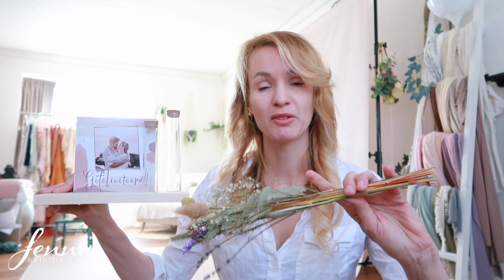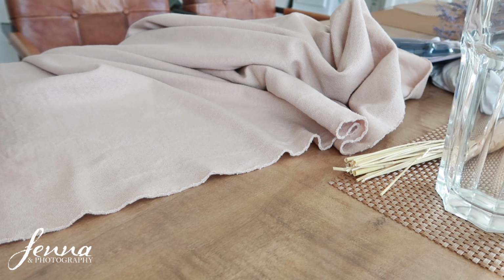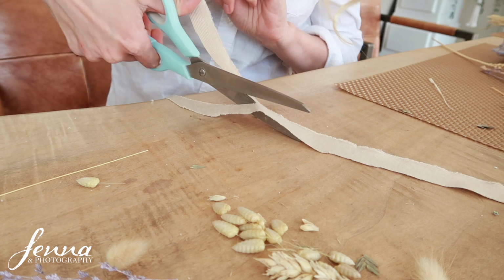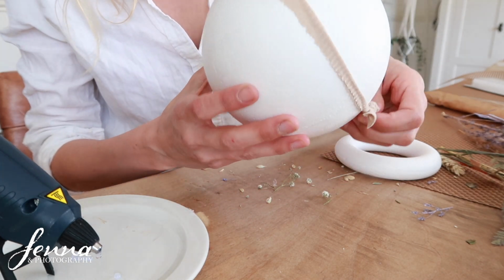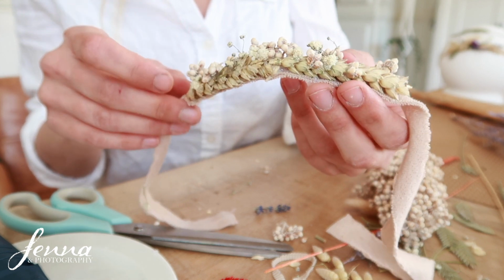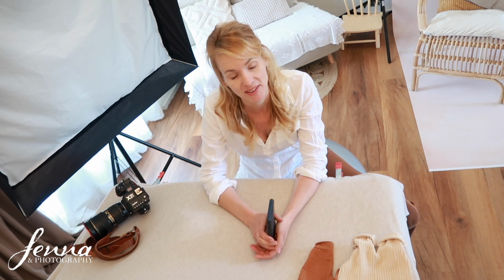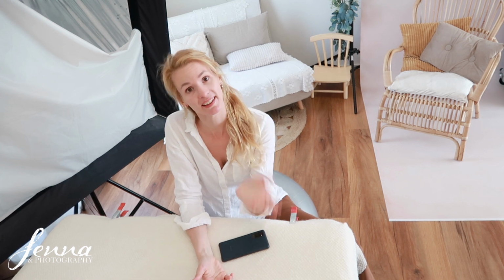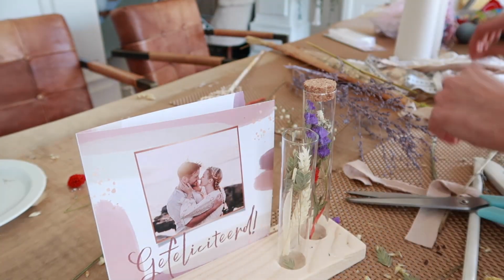How to make newborn headbands with dried flowers - DIY tutorial - NEWBORN PHOTOGRAPHY BTS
I'm a full-time NEWBORN AND BABY photographer in the Netherlands and I'd like to show you a bit more of my life as a photographer. Are you interested in photography? Are you looking for a free-online Photography course? Do you want to see the inside of a Photo Studio? Then my videos might be fun to watch!

In my videos I show you my typical work-week as a photographer. You'll see you tips & tricks concerning photography, photo shoots, backdrops, studio props, camera settings (iso, aperture, shutter speed, white balance), photoshoot outfits, photoshoot make-up etc.